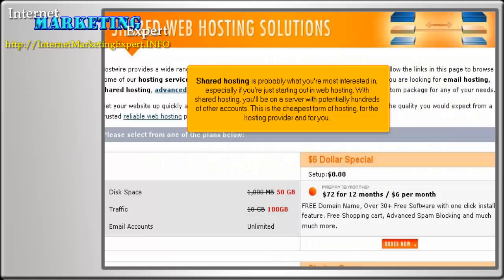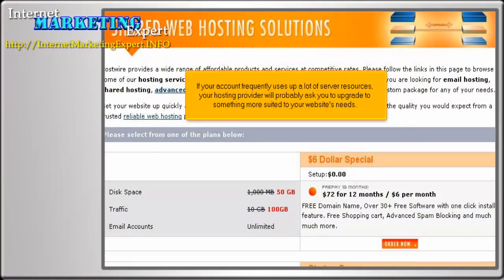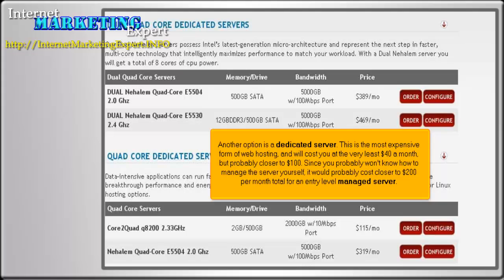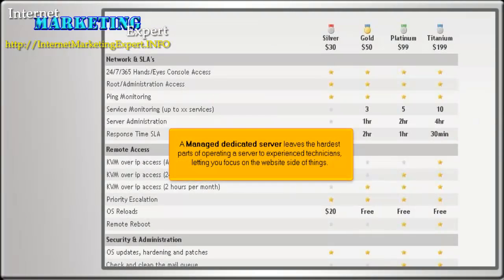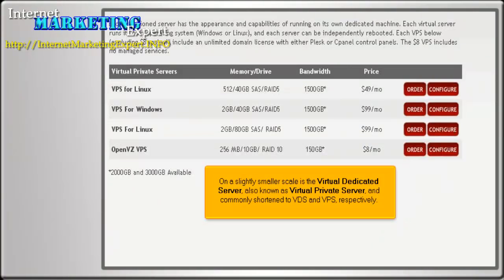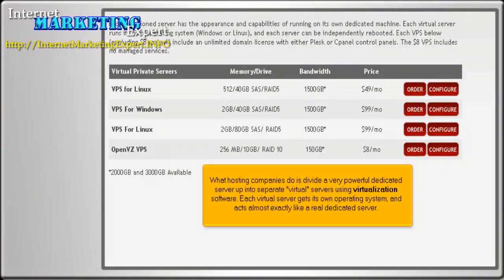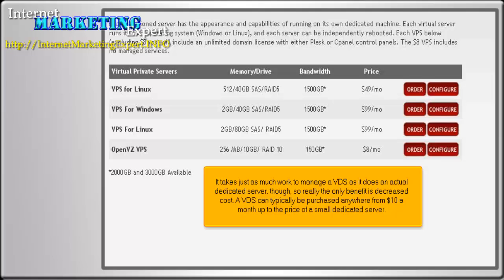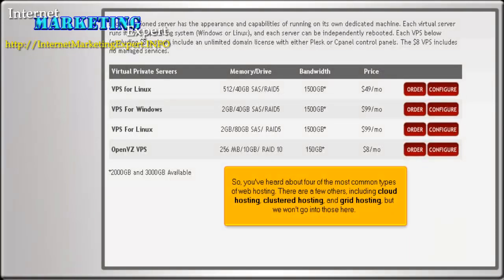Web Hosting Tutorials - Difference Between Shared And Dedicated Web Hosting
Web hosting tutorials difference between shared and dedicated hosting

Tutorial
Web hosting
web hosts
internet web hosting
servidor web
web servers comparison
web server
free web servers
web services
what is web hosting
web hosting best
the best web hosting
hosting web hosting
best web hosting
best web host
web hosting
web host
web hosting servers
free web hosting server
web hosting server
web server hosting
dedicated web hosting servers
dedicated web hosting server
dedicated web server hosting
dedicated server web hosting